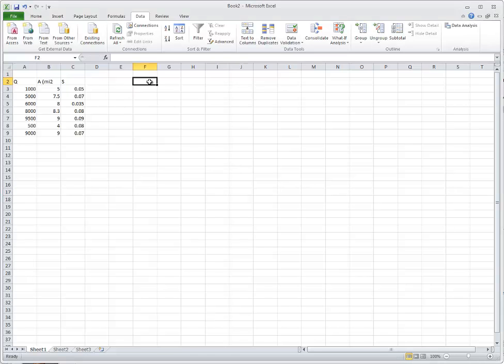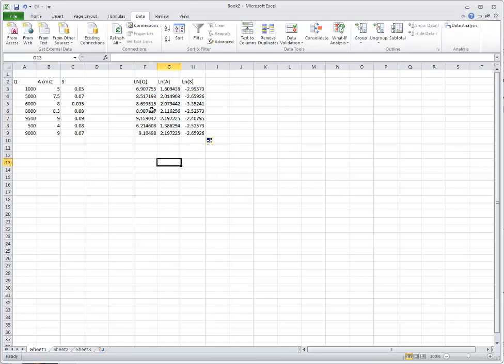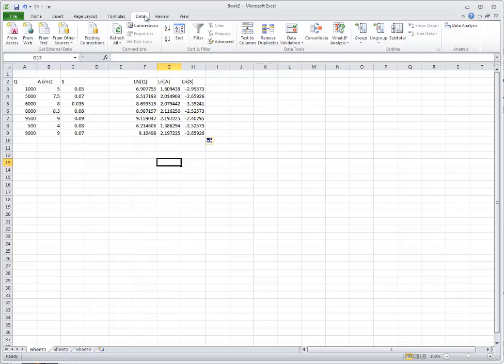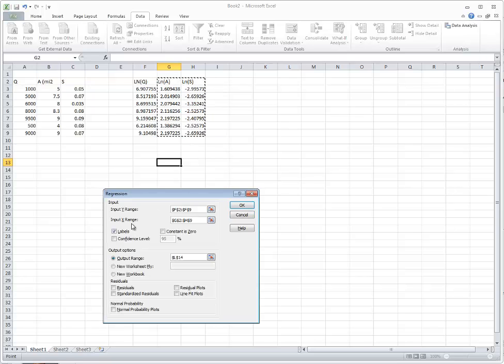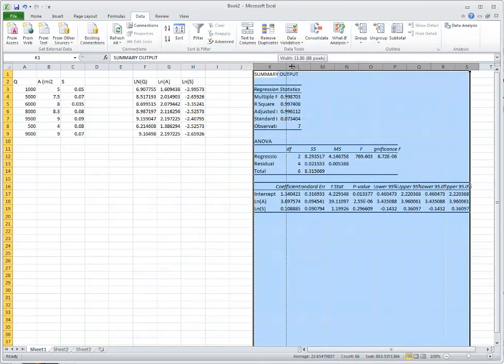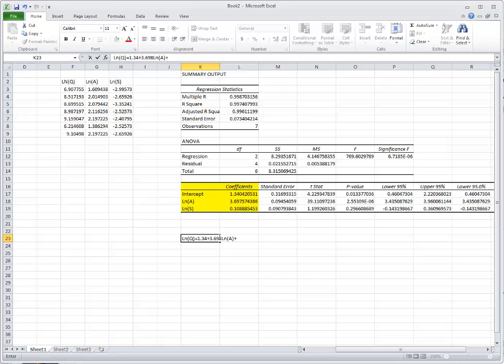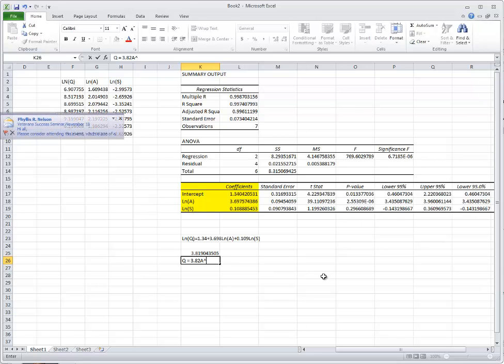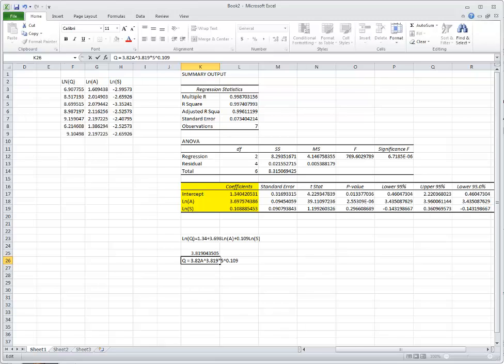MultiRegression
Using excel to develop a Multi-Regression Analysis